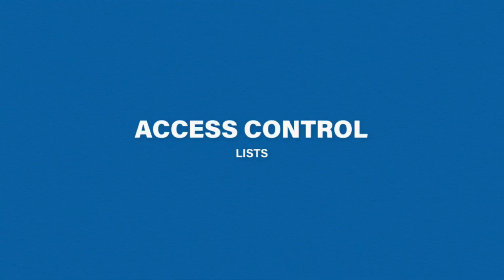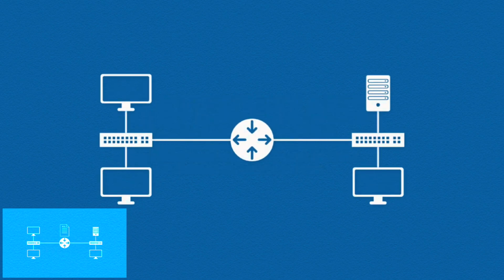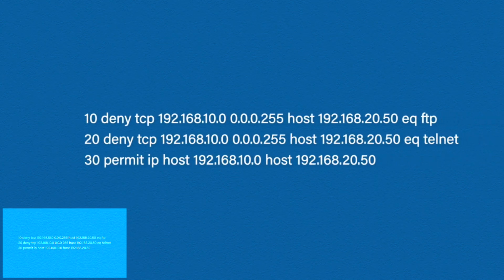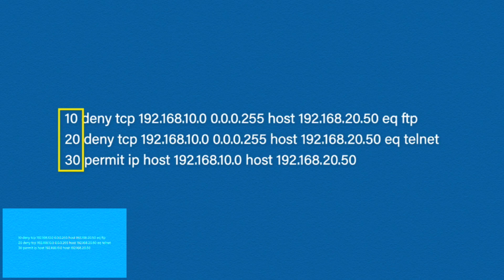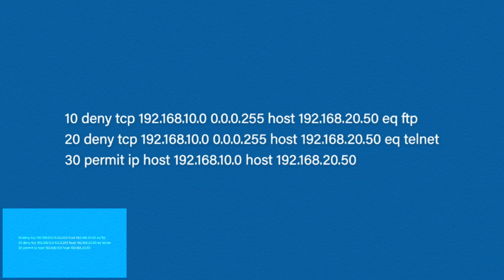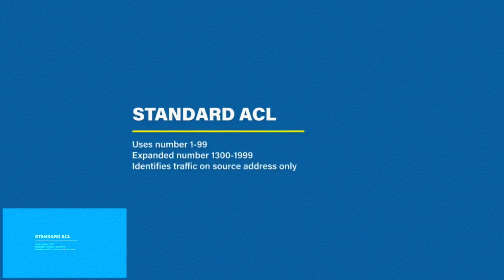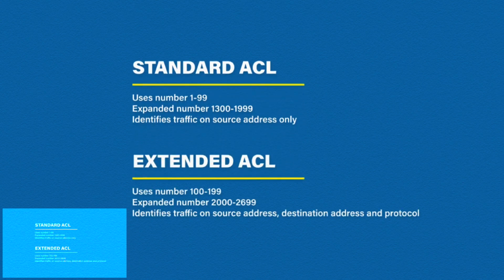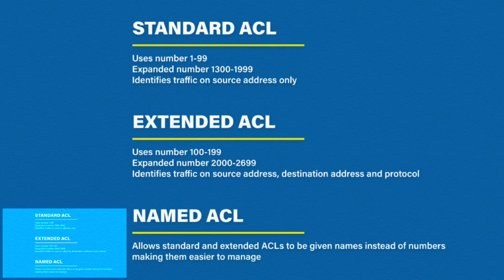ACL Part 1